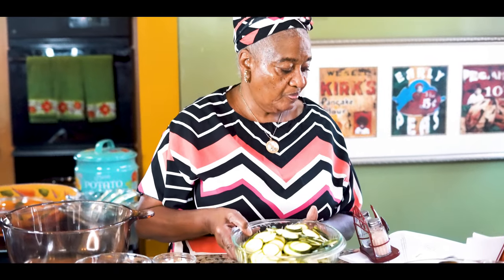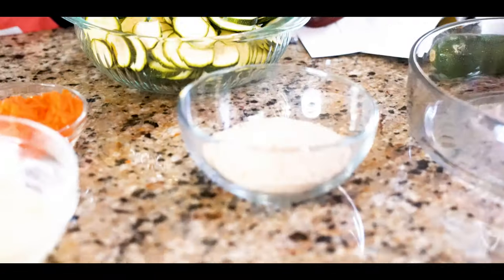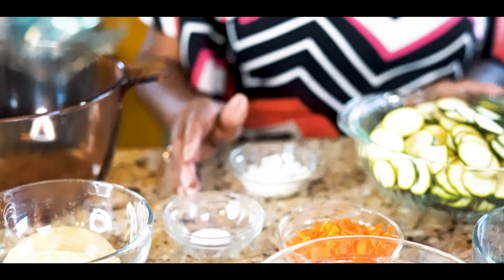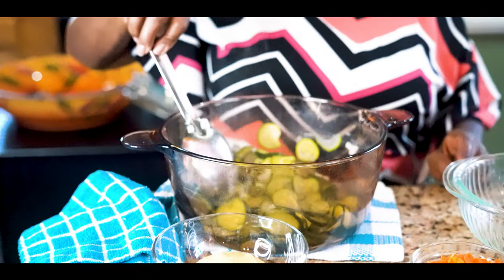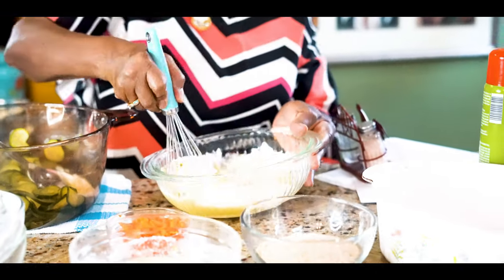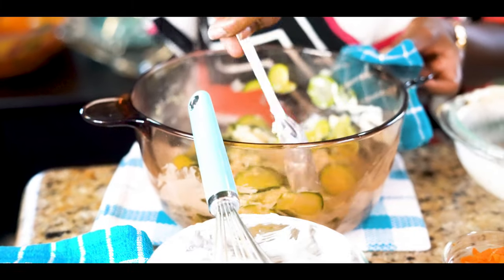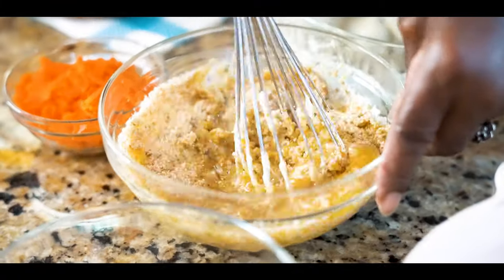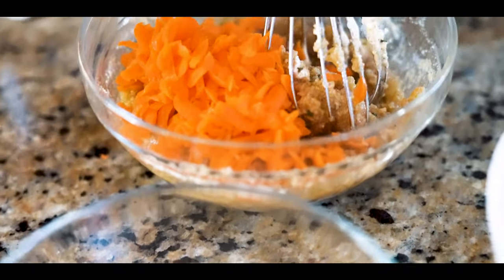GRANDMA'S SECRET ZUCCHINI CASSEROLE RECIPE!!! * BEST GUARANTEE *